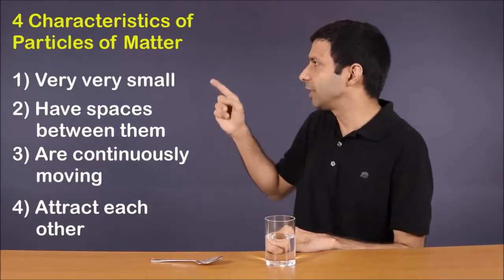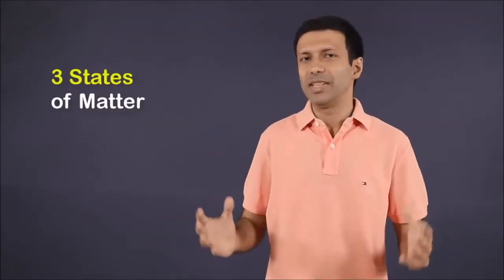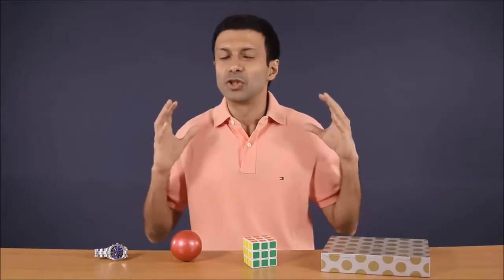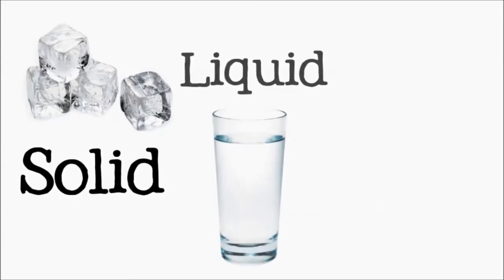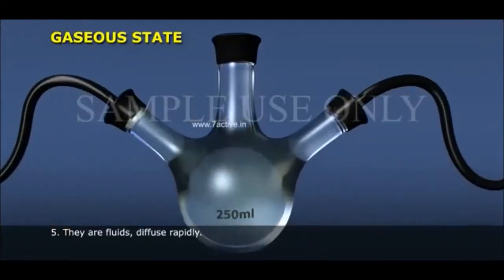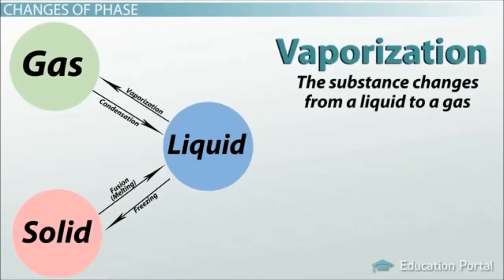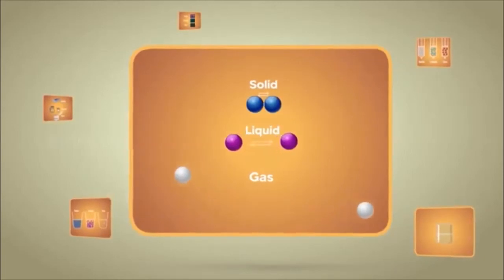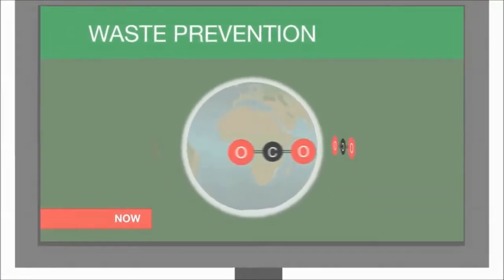9th Science L 1 Matter in our surroundings – Part 2 - EXTRA VIDEOS